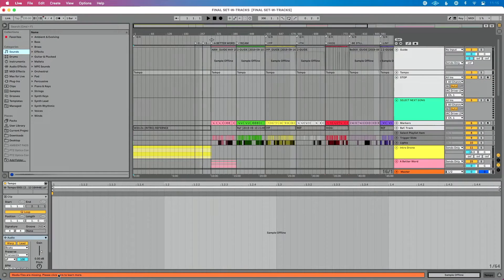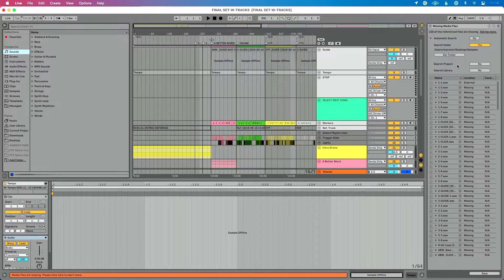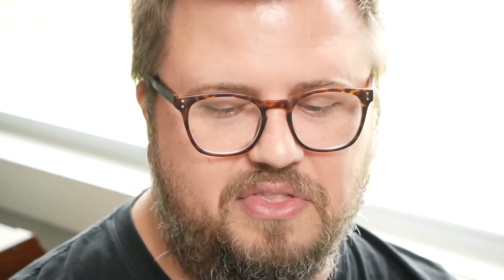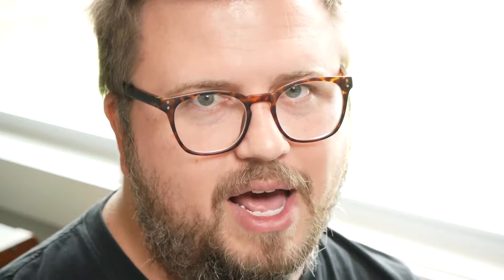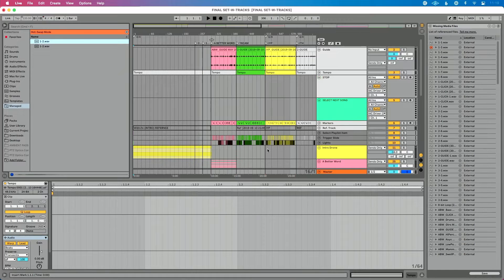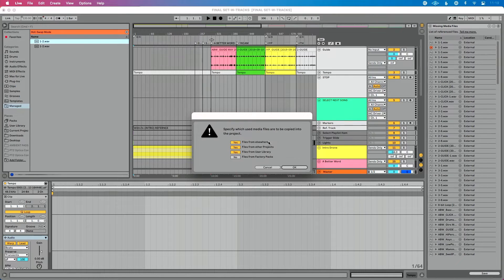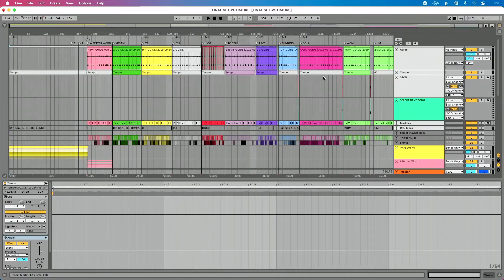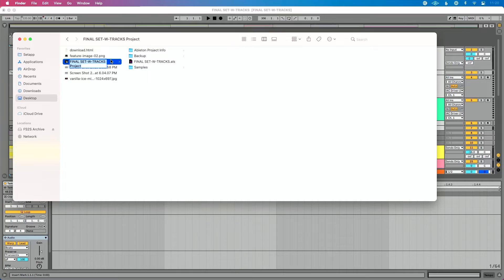Missing Samples in Ableton? Do This to Fix It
Are you getting the “media files are missing” notification in Ableton Live ? I'll teach you how to fix it and how to make sure it never happens again.

What you’ll learn in this video:

How to find your missing samples
How to use Collect All and Save to prevent it from ever happening again
Why this happens in Ableton
Using Mac and iCloud? Don’t use Ableton again until you’ve disabled this setting 👇